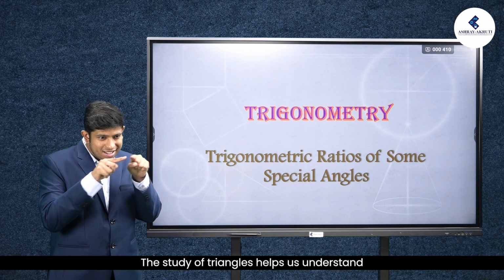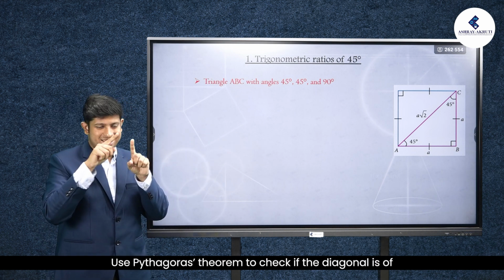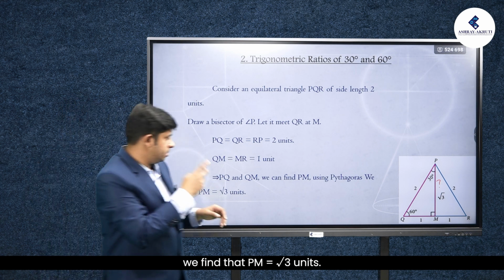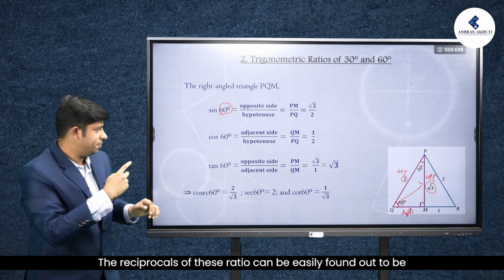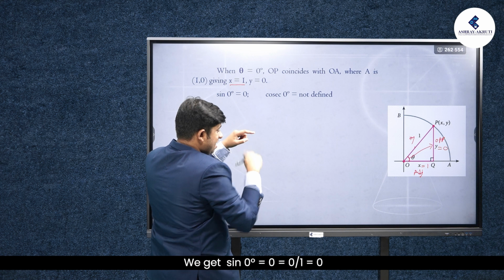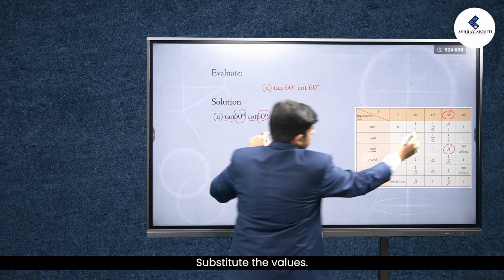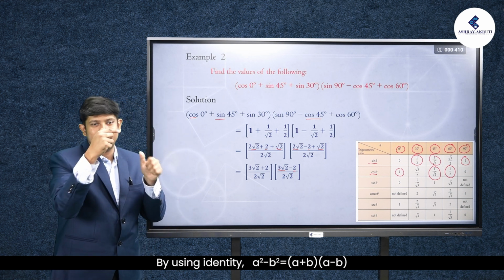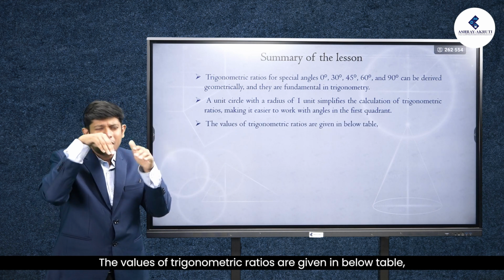Lessons in sign Language for H.I I 10th Maths I Trigonometric ratios of some Special Angles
Explore the fascinating world of trigonometry with this educational video! Learn about special angles like 30°, 45°, and 60° and how to derive their trigonometric ratios geometrically. Discover the magic of unit circles and solve fun problem-solving activities to master trigonometry concepts easily! Perfect for students looking to understand trigonometry in a simple and engaging way!